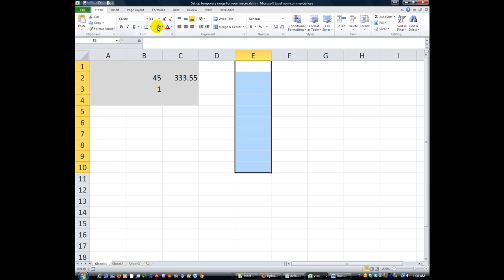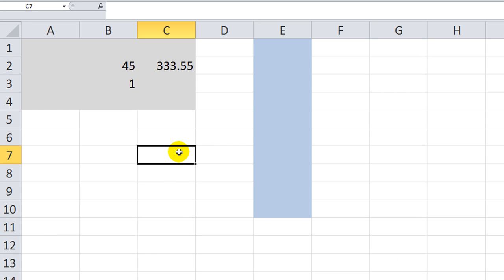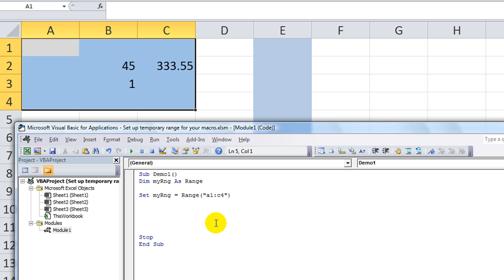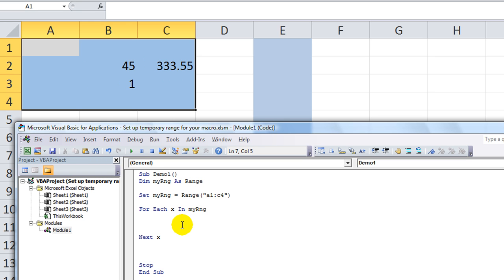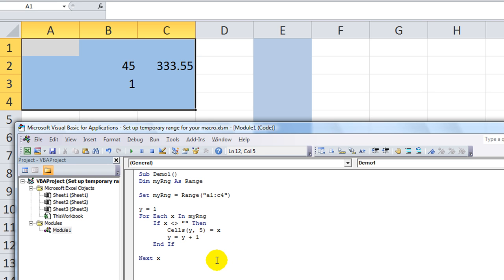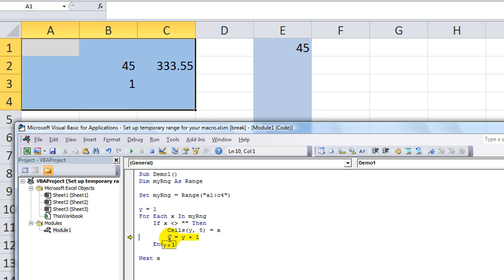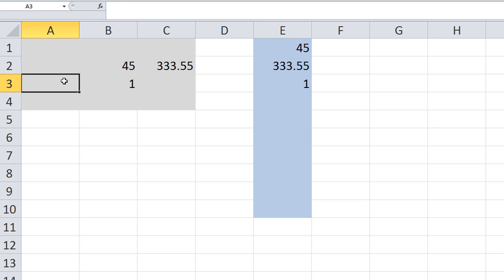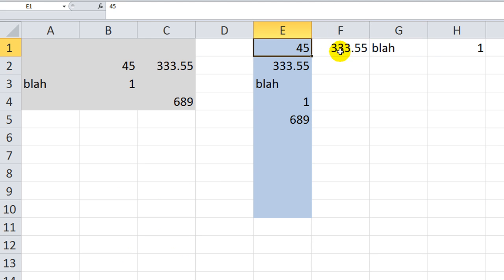Excel VBA Tips n Tricks #5 Fill a List From Non-Blank Cells - Going Down OR Over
Using a range of cells where most of the cells are blank, we want to fill a vertical list or Horizontal list with only the non blank values!